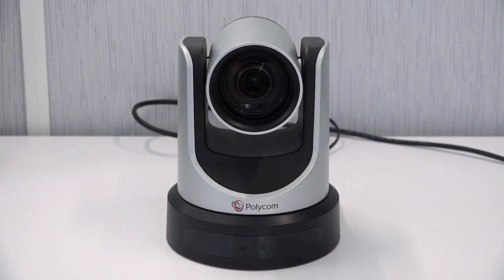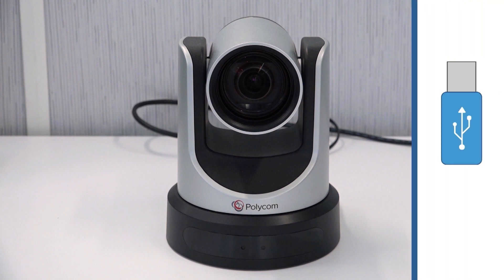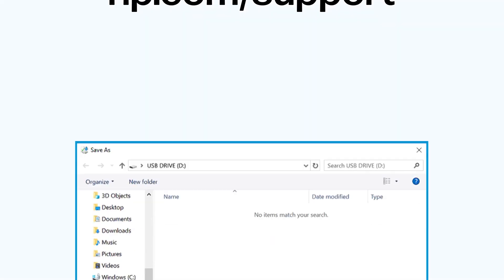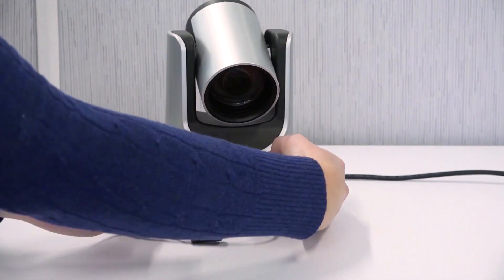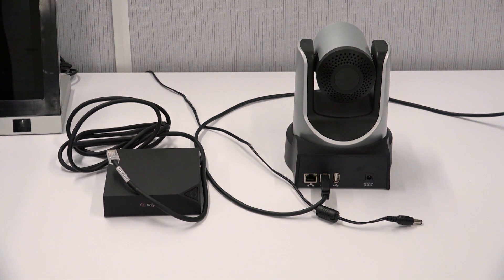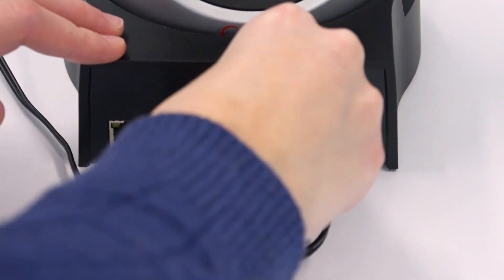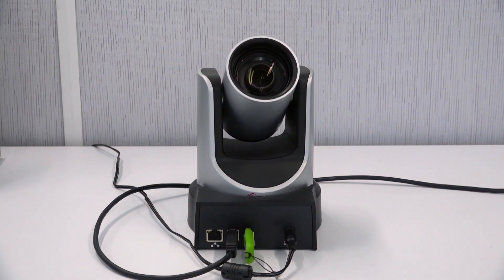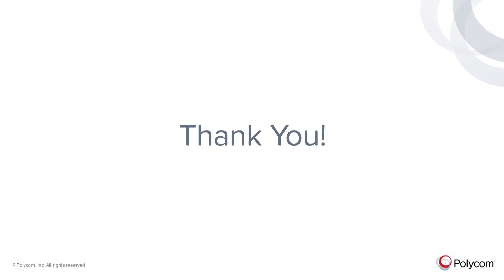How to Update the Software on an EagleEye IV USB Camera (MSR) | HP Support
How to Update the Software on an EagleEye IV USB Camera (MSR)